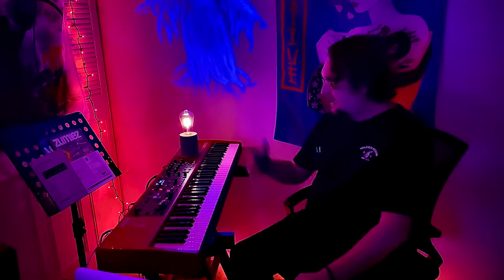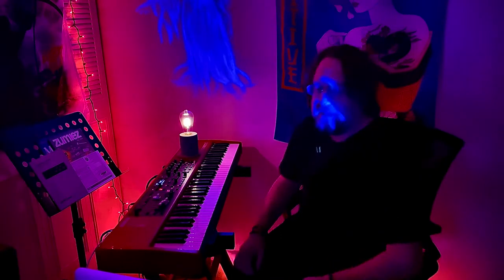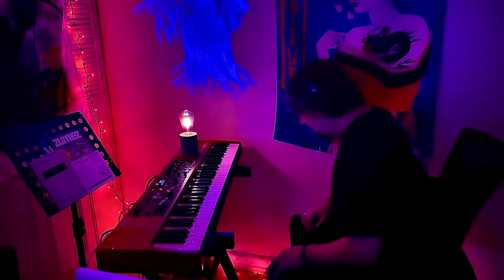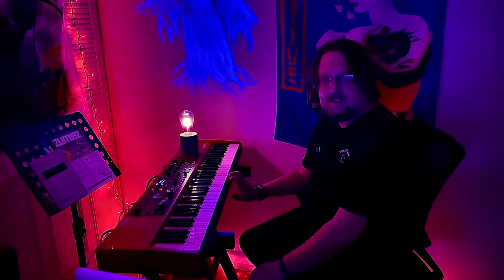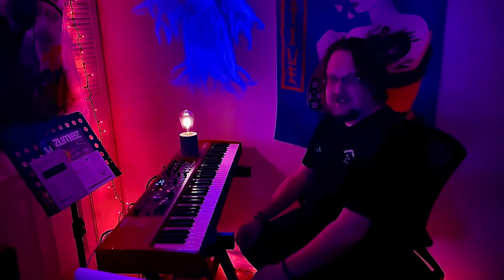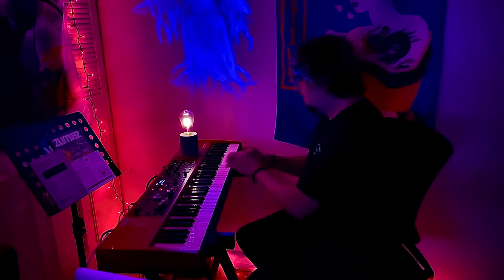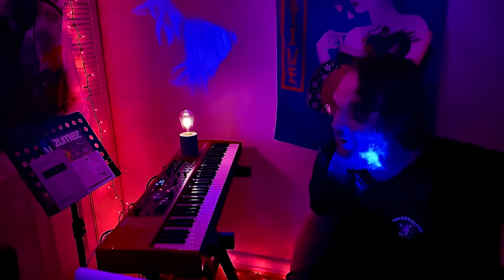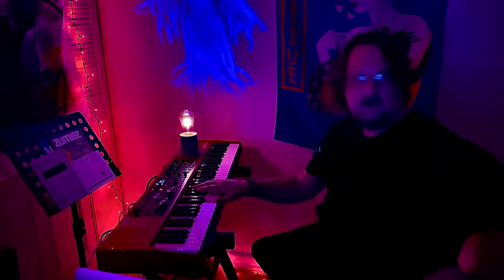Demonstrating the Arturia Hammond Organ Plug In B-3 V2 VST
This is a video that demonstrates Arturia’s B-3 V Hammond Organ VST/Plug In. I play three of the patches and also debut some original song ideas that I have, that I will use in my future videos and recordings. The sound of this organ is incredible. There is a Led Zeppelin patch that sounds just like the one in Thank You and Your Time Is Gonna Come. Also there's a patch called the James Gang Rides Again. You can even hear the sound of the organ engine running in the background!